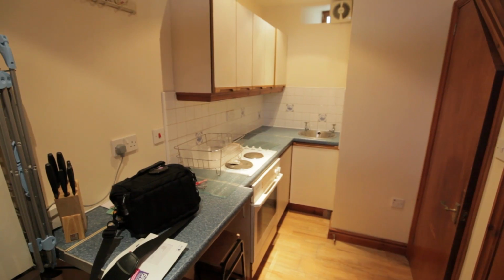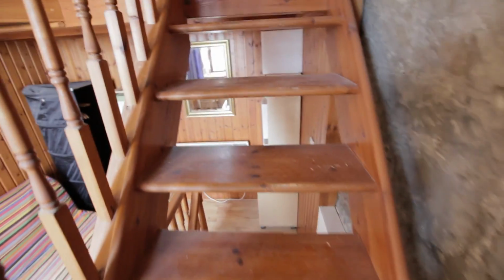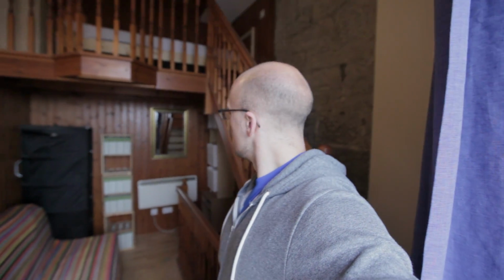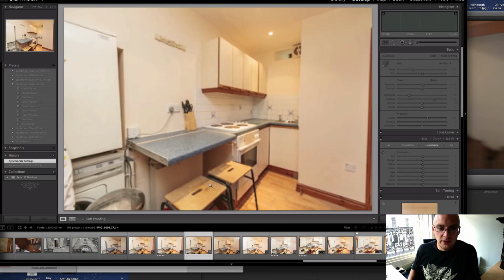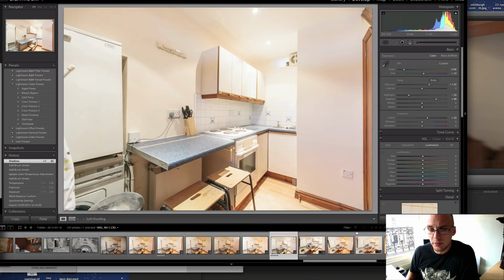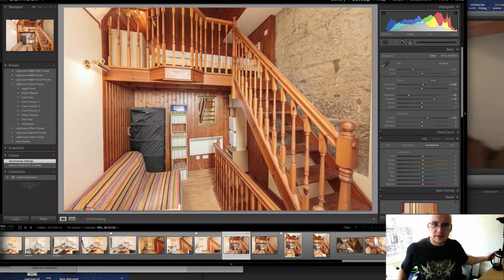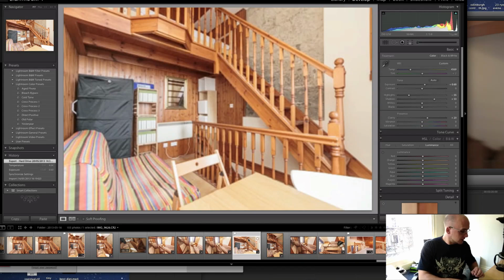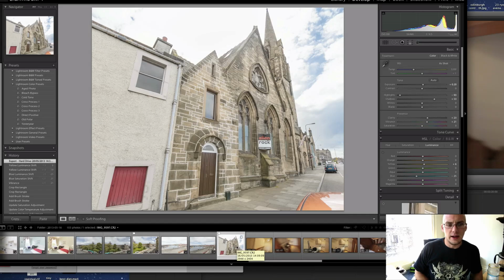Tiny house, Property photoshoot and edit